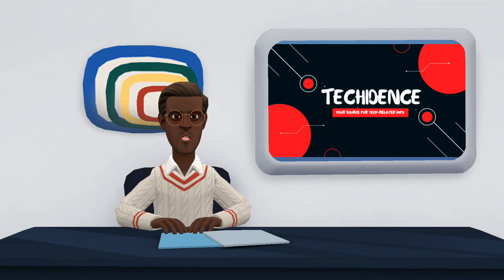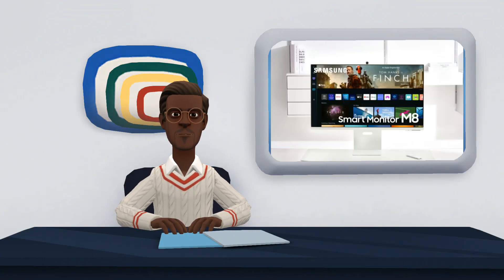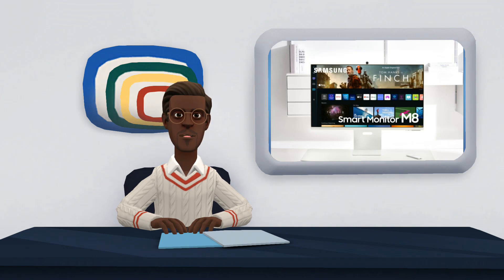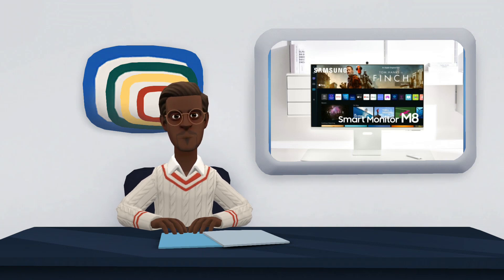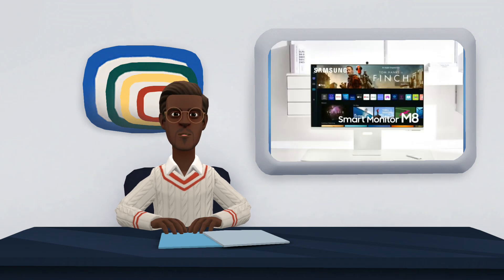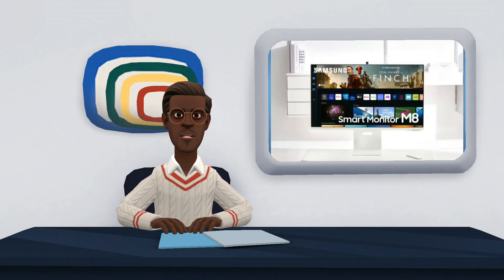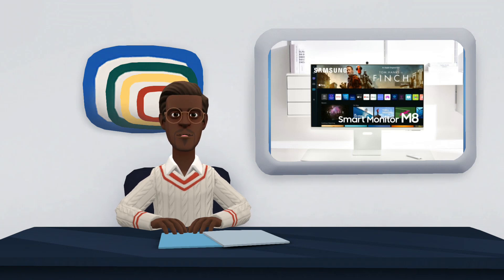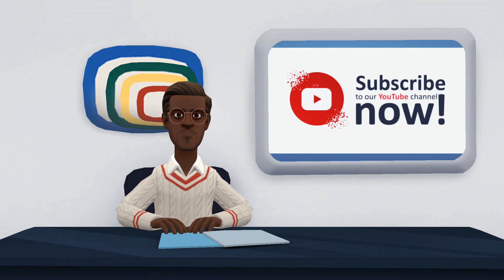Samsung Smart Monitor M8: This 4K monitor comes with its own operating system and iMac-style design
The Samsung Smart Monitor M8 is more than just a screen. Inside it includes an operating system and comes with preinstalled applications such as Netflix or Youtube, in the purest style of TVs. The big brother of the M5 and M7 monitors comes with a new design and four colors. A style that is very reminiscent of the iMac and the new Studio Display, with a square central stand and edges reduced to a minimum.

The new Samsung Smart Monitor M8 comes in 32 inches with a 4K resolution and an ultra-slim body. These are the features of the new Samsung monitor, now available for pre-order worldwide.